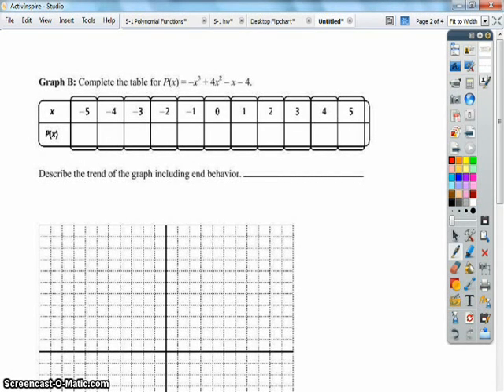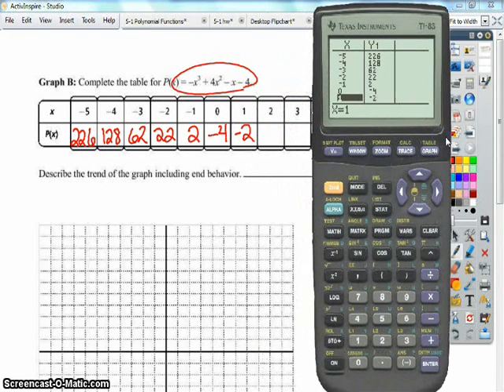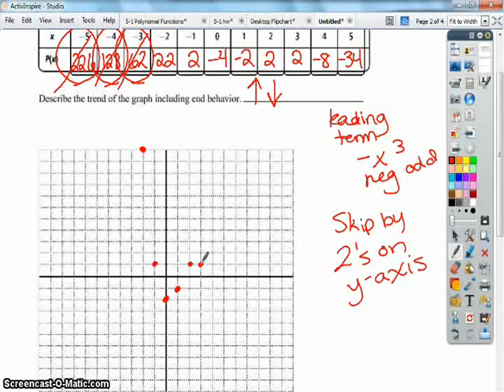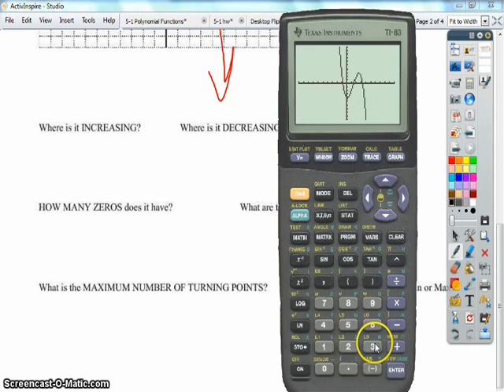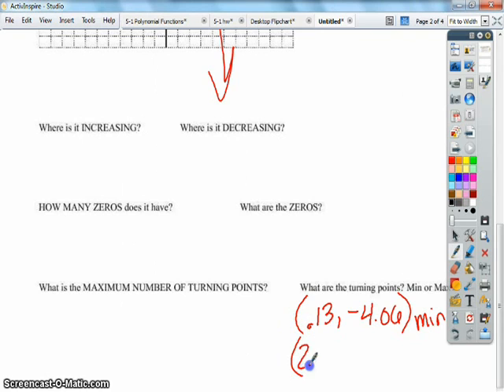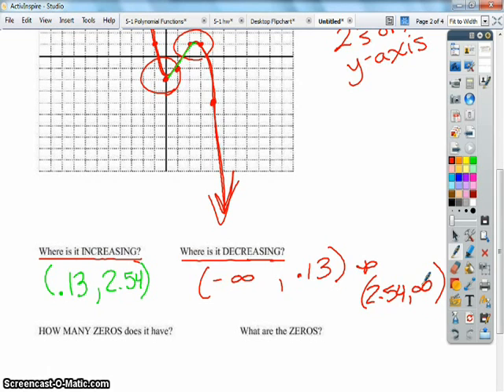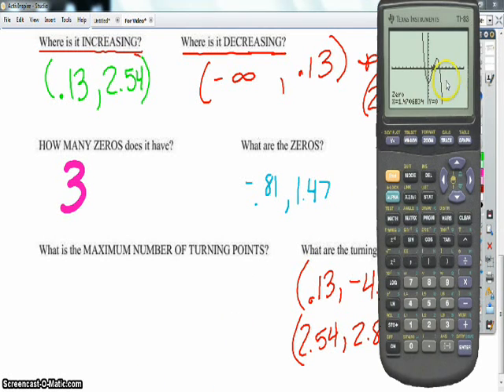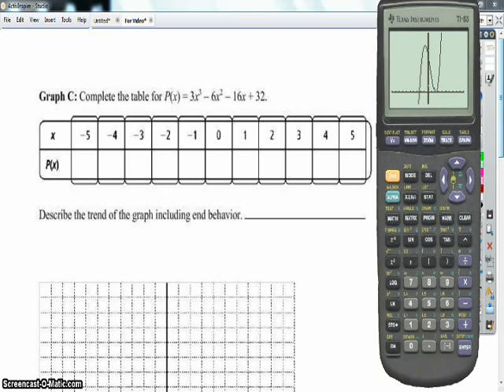51 Activity How to work your calc